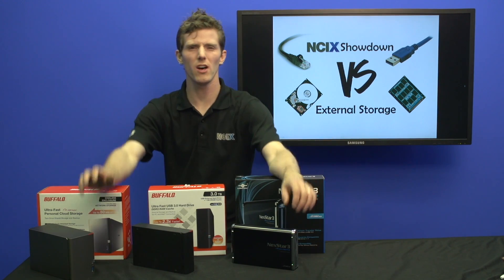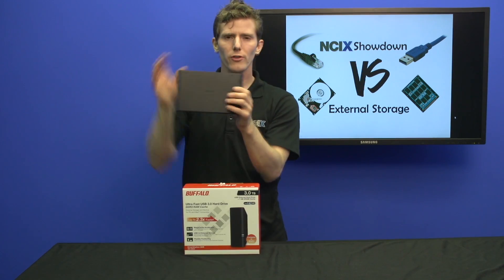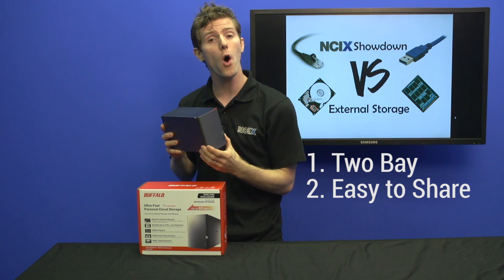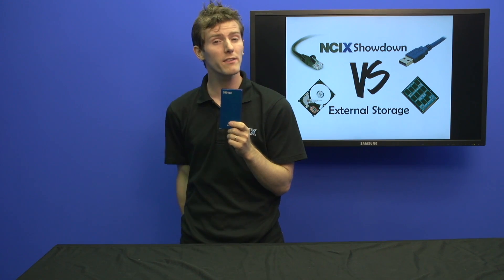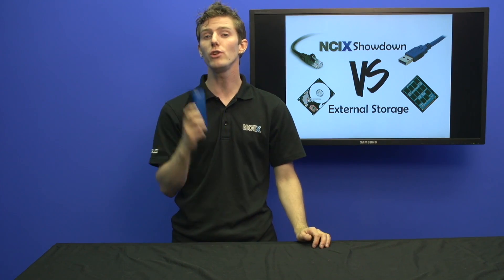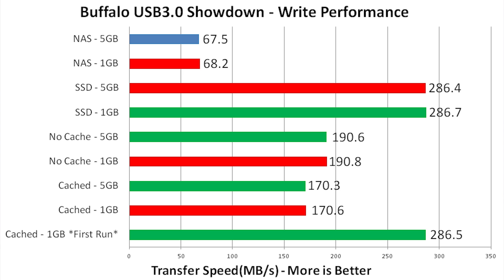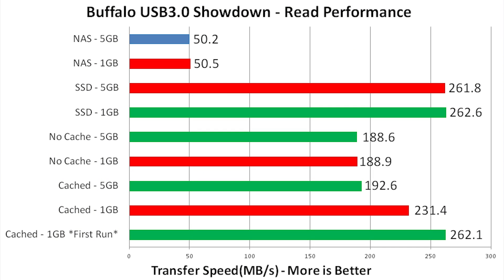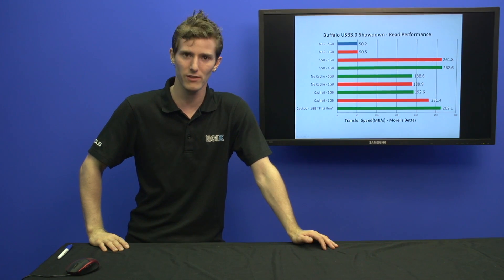Which form of external storage is right for you?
With the multitude of external storage options avaialble on the market, it can often be difficult to pick the perfect product for your needs. We evaluate different forms of external storage (HDD enclosure, cached HDD enclosure, NAS and even an external SSD!), weigh their cons and pros and even benchmark them against one another! Products featured: